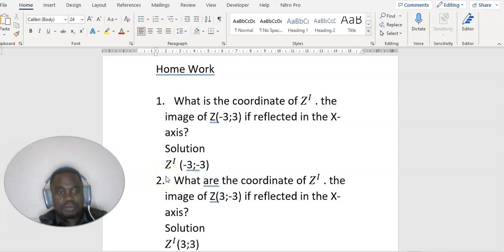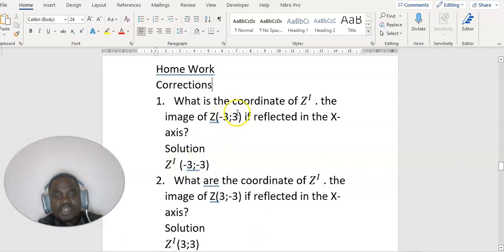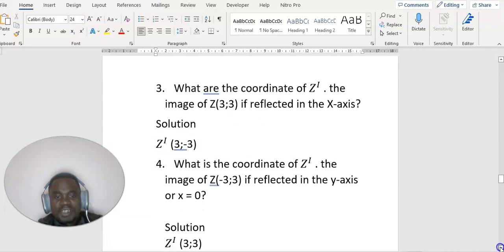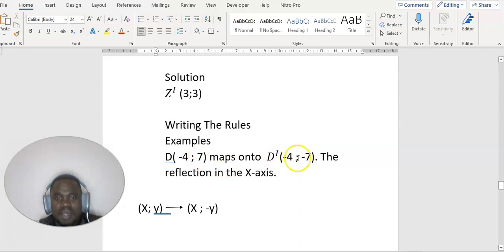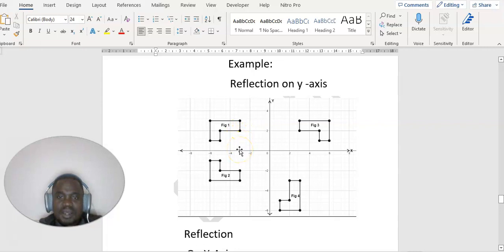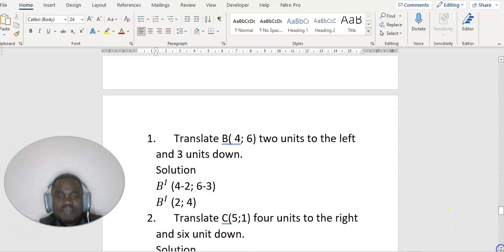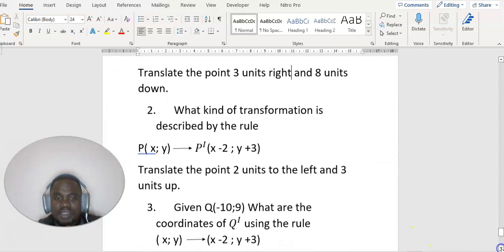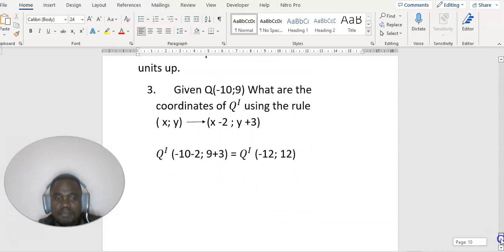Reflection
The video shows how to reflect points and x and y axis